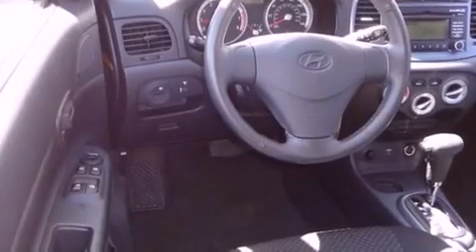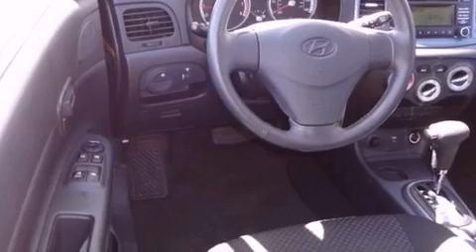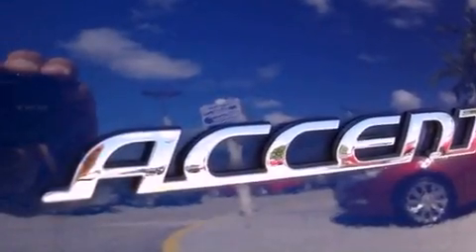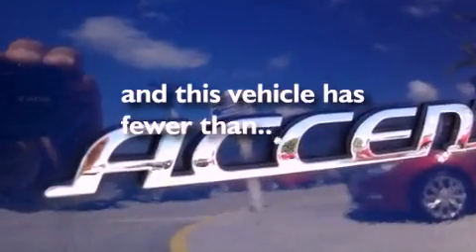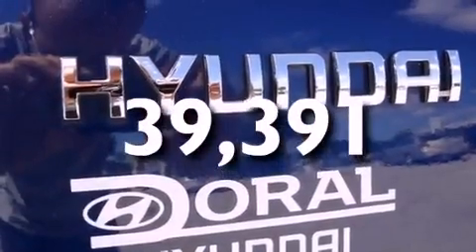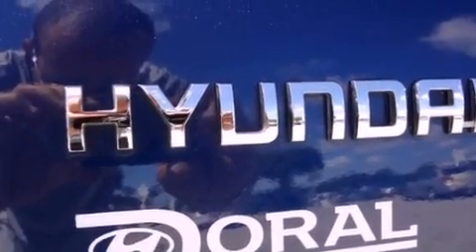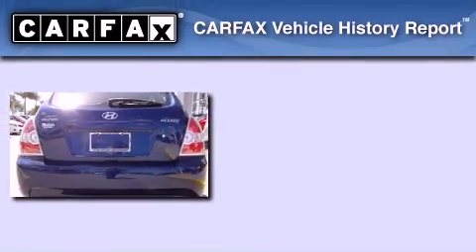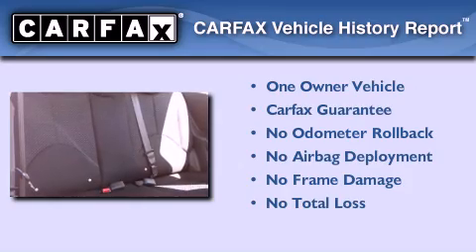2009 Hyundai Accent Miami FL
Year : 2009
 Make : Hyundai
 Model : Accent
 Engine : gas i4 1.6l/98
 Trans . : automatic
 Exterior : blue
 Miles : 39,391
 Interior : black

 Lehman Mazda

 2009 Hyundai Accent Miami FL